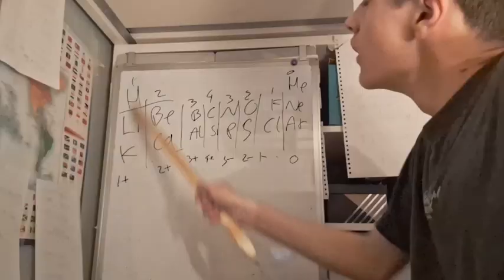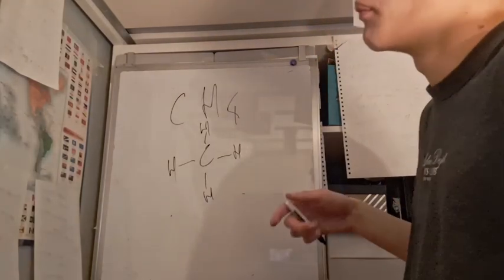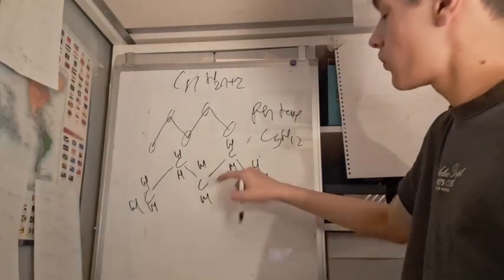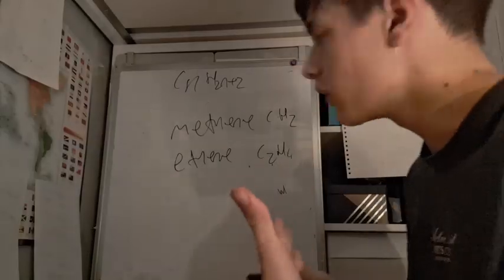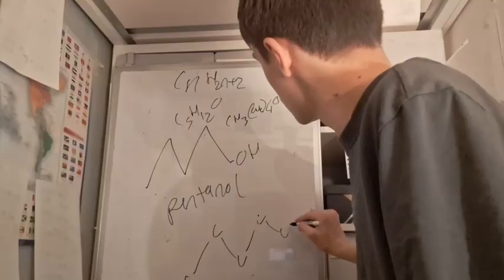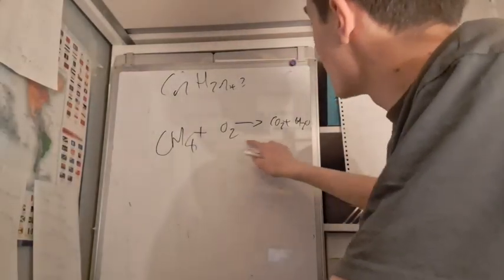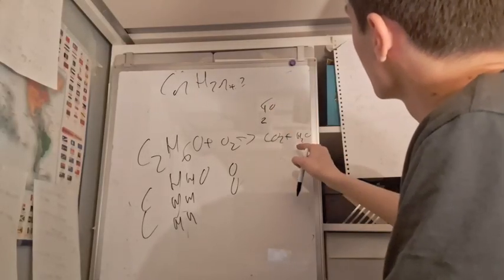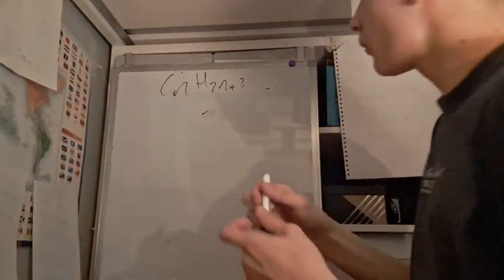Alkanes, combustion and basic nomenclature